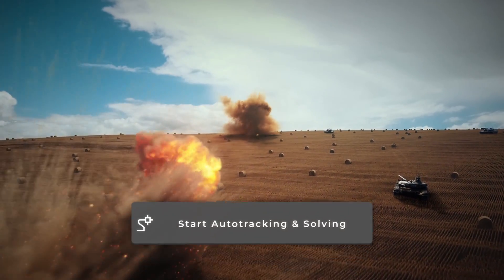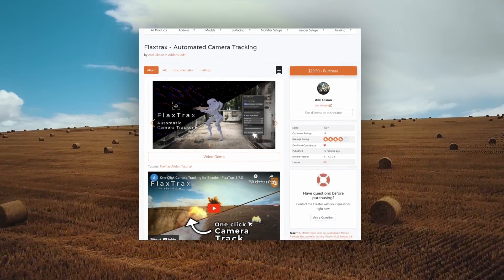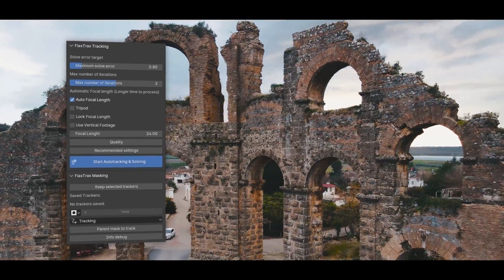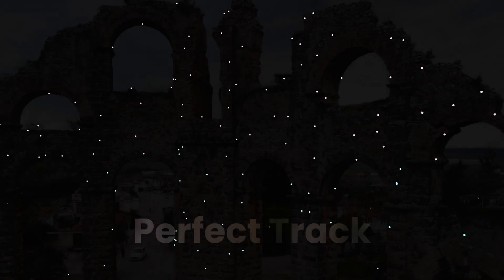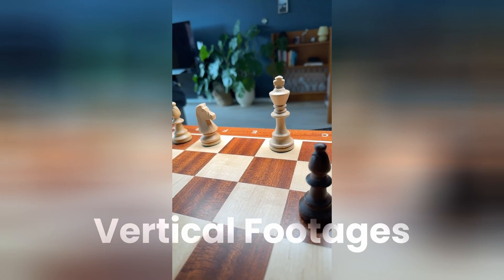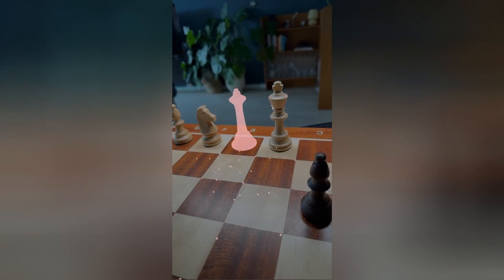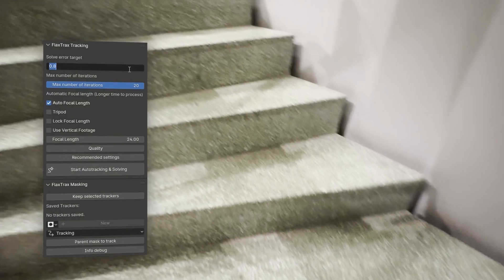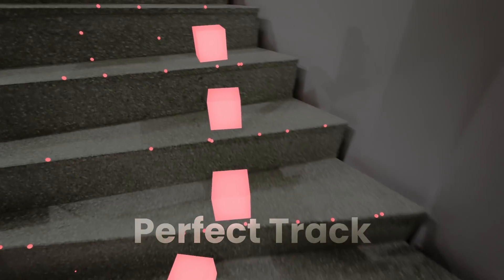Demonstration of FlaxTrax: The Automatic Camera Tracking Addon for Blender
This is a short video showing some different use cases of the FlaxTrax Addon for Blender.

With one simple click, you can camera track a whole scene in Blender. It has a lot of different features, so make sure to check it out. It is a massive time saver and makes the usually difficult process of camera tracking easy!